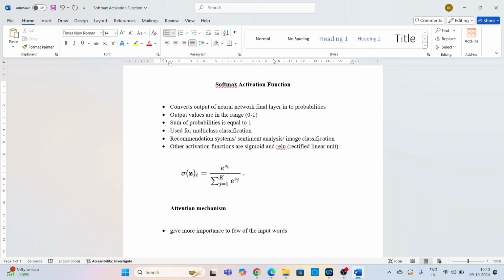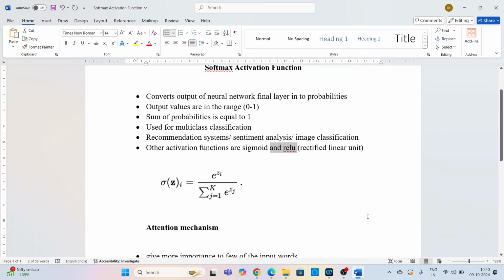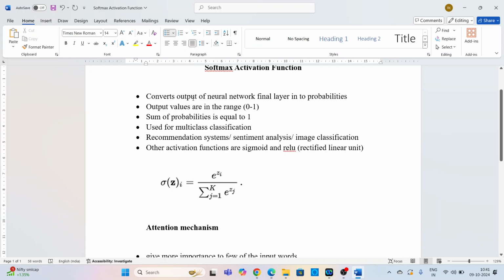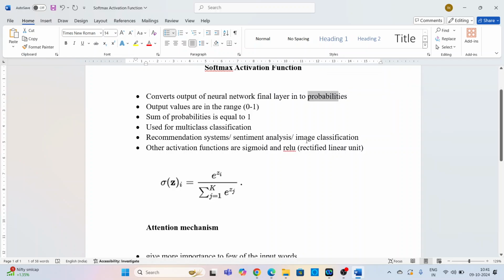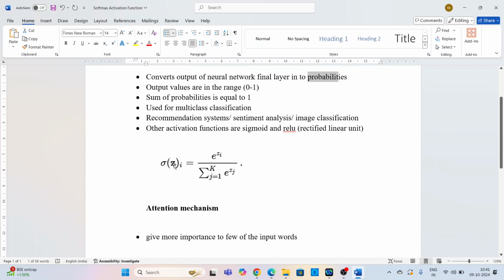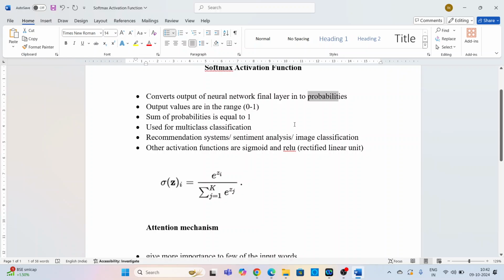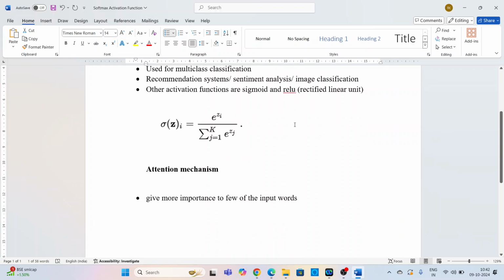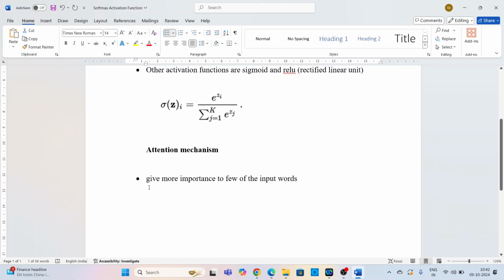Softmax Activation function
Transformers in NLP